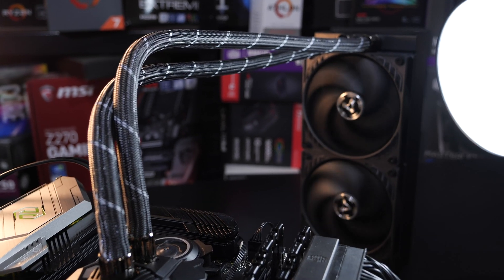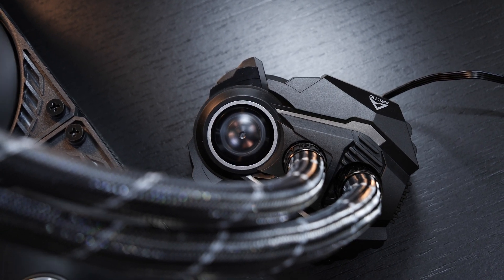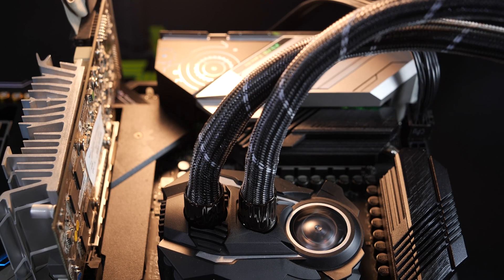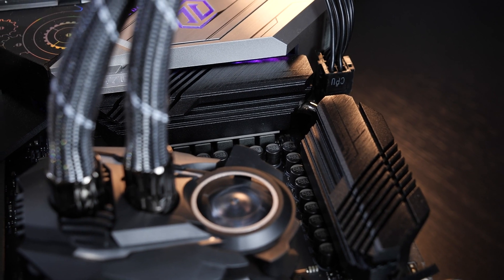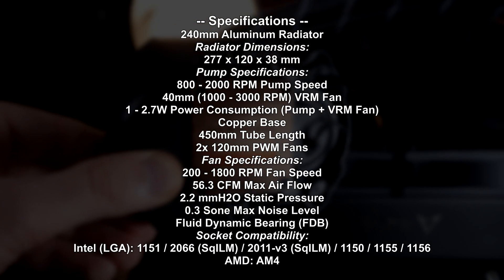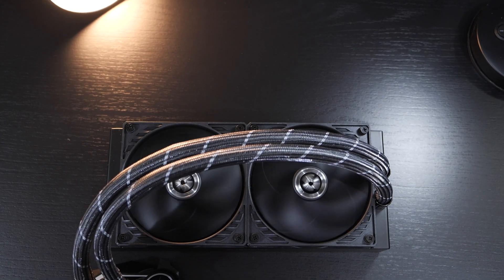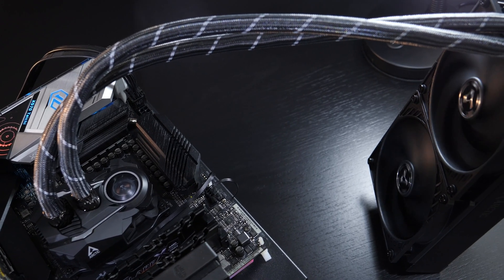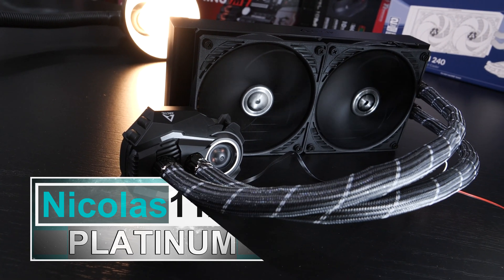REVOLUTIONARY Liquid Cooler for $80..!! -- Arctic Liquid Freezer II 240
Unbelievable. This $80 AIO liquid cooler beats all CPU coolers I've ever tested so far.

Manufacturer: Arctic
Model: ACFRE00046A